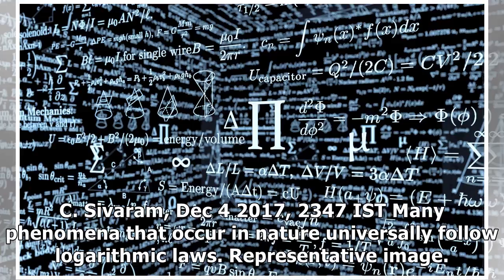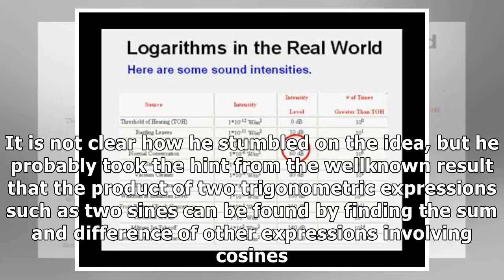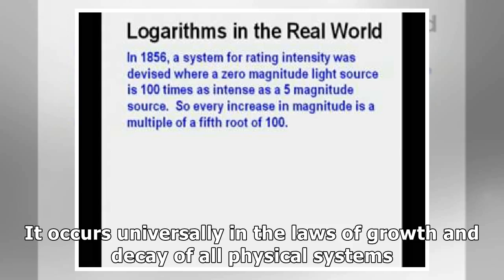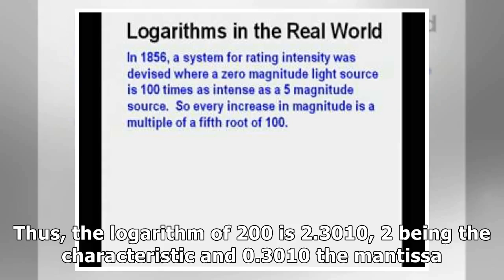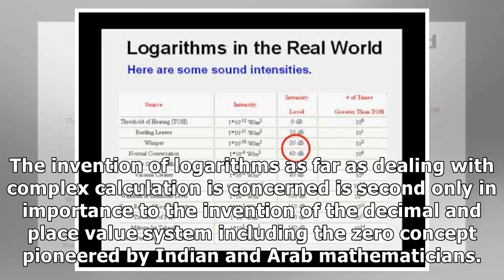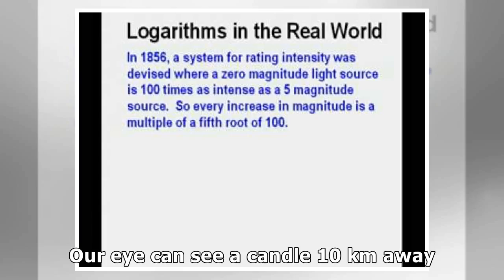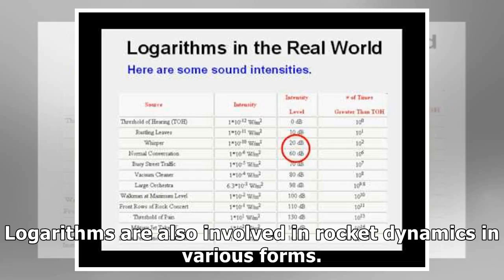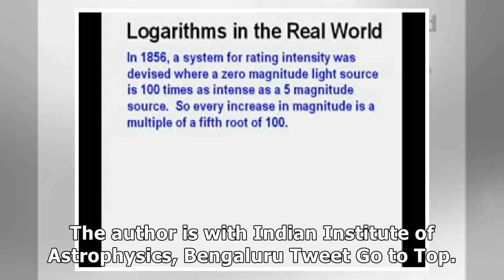Using logarithms in the real world